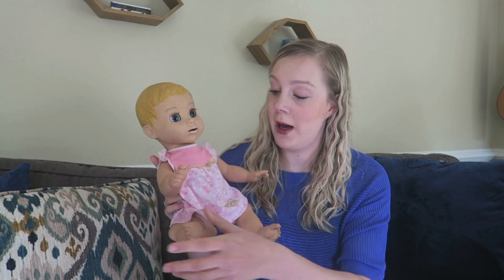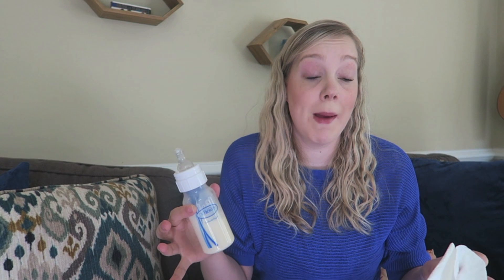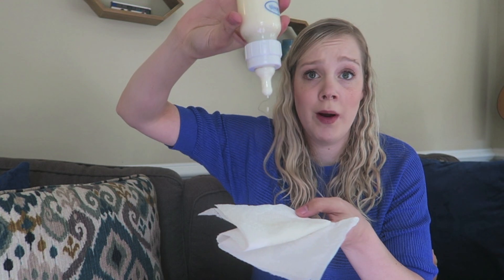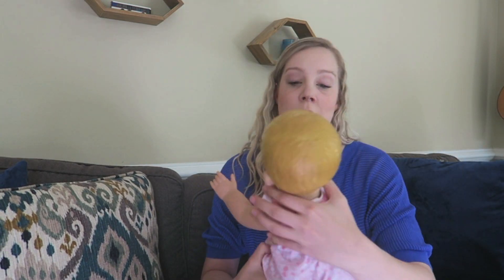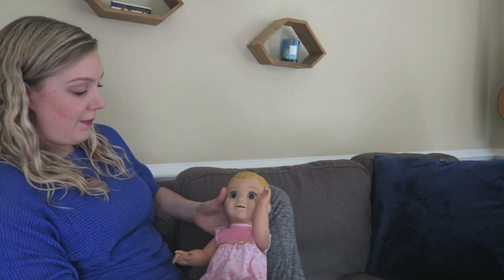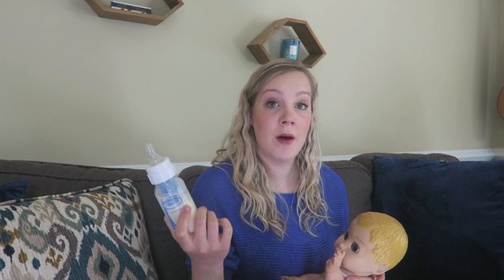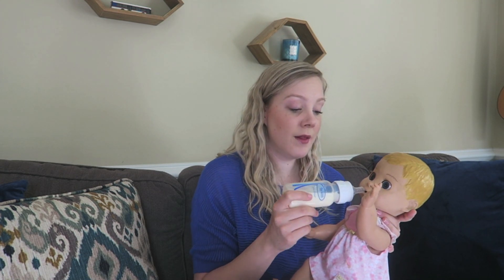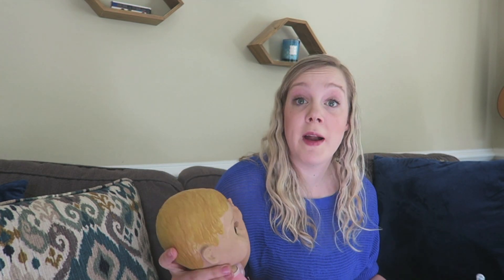Paced Bottle Feeding| How to and Why it matters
Here's a video all about paced bottle feeding!